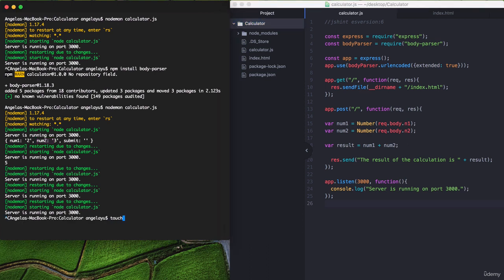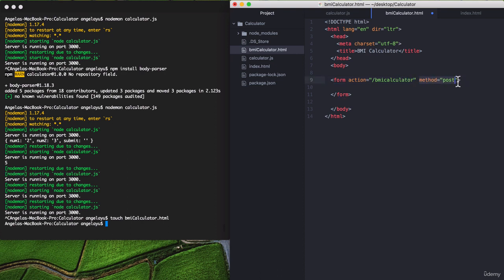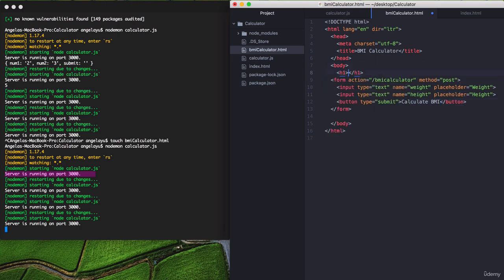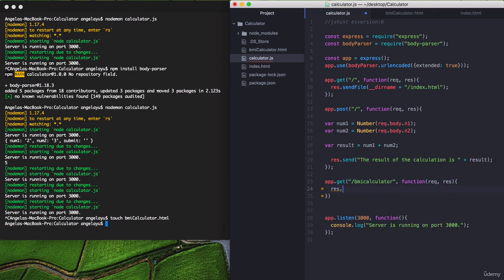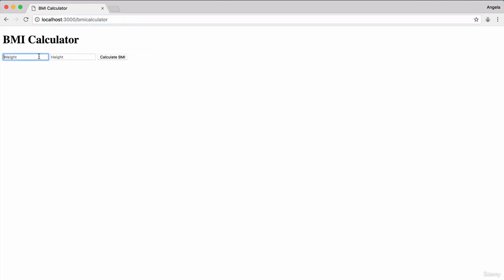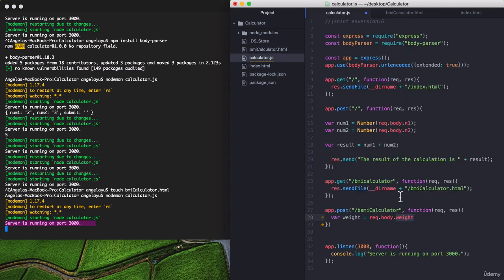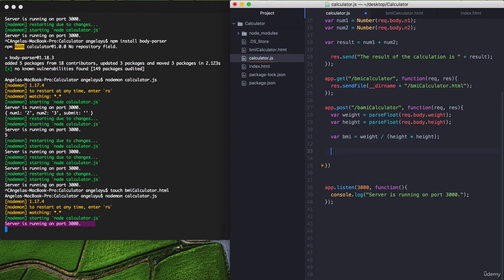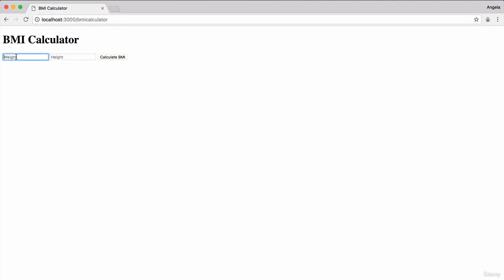24 - 012 - Solution to the BMI Routing Challenge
24 - 012 - Solution to the BMI Routing Challenge